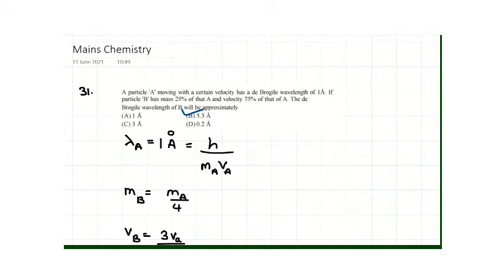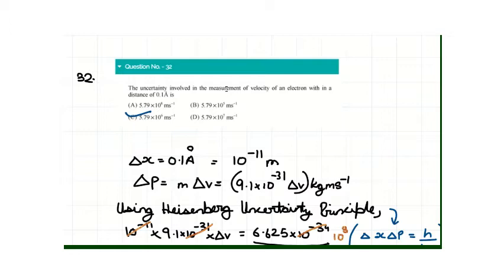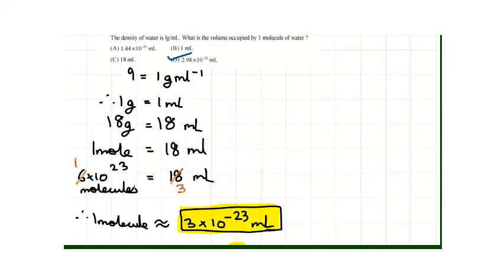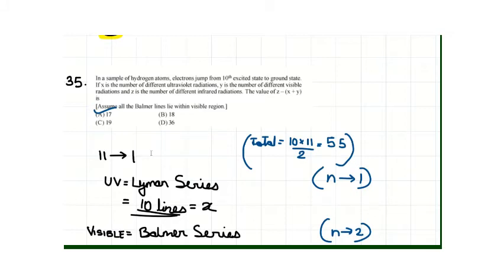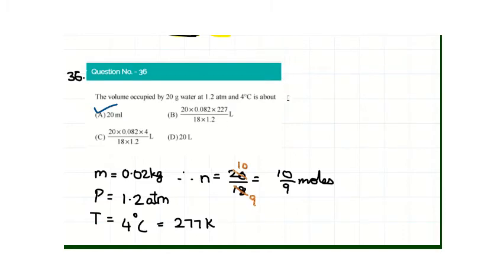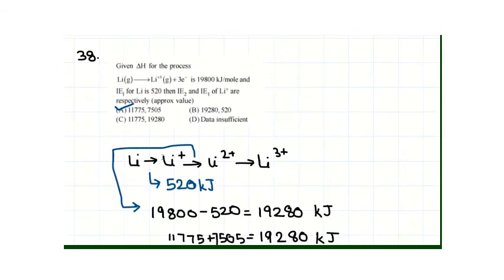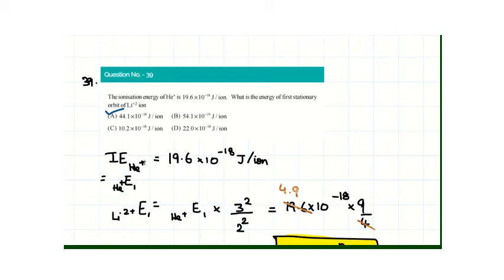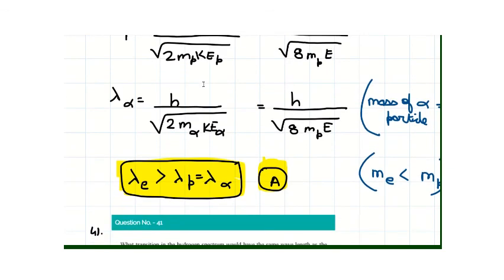Jee Mains Chemistry 1 Part 2 | Atomic Structure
This is part 2 of the chemistry series on atomic structure.